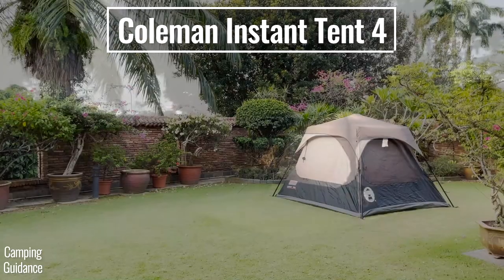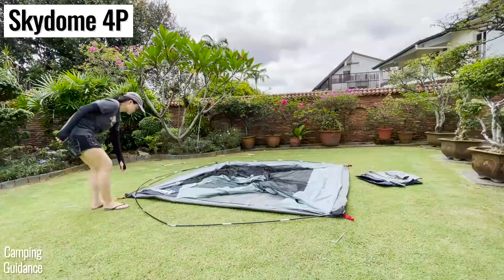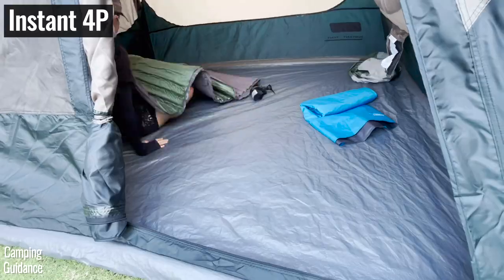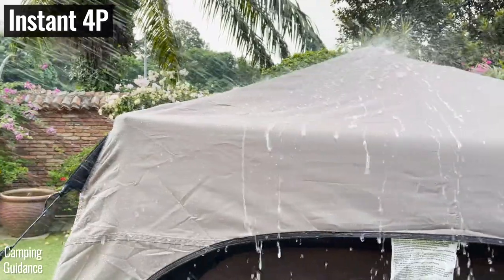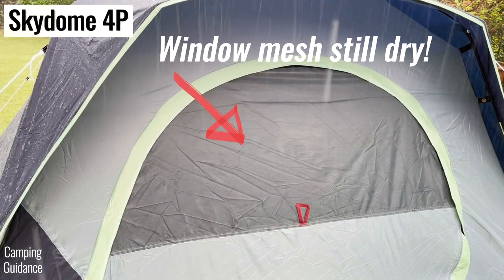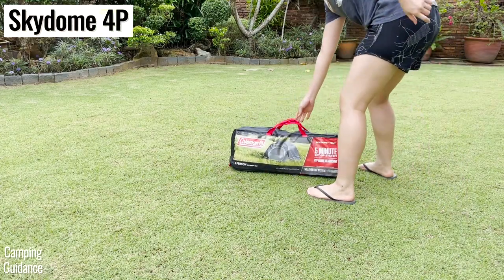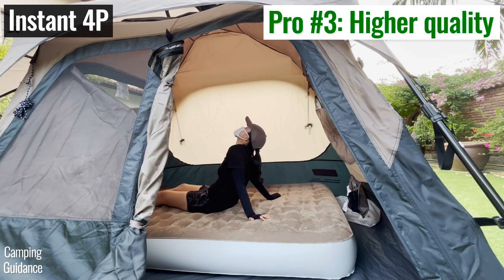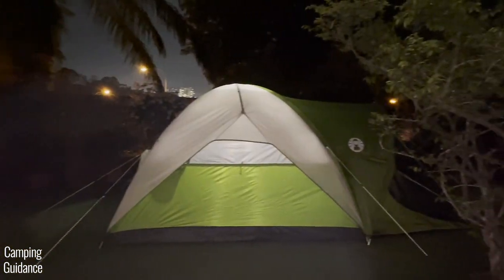Coleman Skydome V.S. Instant Tent – Which is Better?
Coleman Skydome Tent V.S. Coleman Instant Tent - Here's everything you'll find out about these 2 Coleman tents in this video:

►Usage
►Poles
►Pole Clips
►Tent Shape
►Door
►Storage
►Heavy Rain Test
►Rainy Day Ventilation
►Hot Day Ventilation
►Materials
►Portability
►Pricing
►Recommendation #1
►Recommendation #2
►Recommendation #3

CHECK IT OUT
➡️ Amazon (Instant Tent)
➡️ Amazon (Skydome)

🧭 Chapters:
00:00 Intro & Difference 1
00:28 Difference 2
00:55 Difference 3
01:28 Difference 4
02:19 Difference 5
02:51 Difference 6
03:05 Difference 7
03:58 Difference 8
04:30 Difference 9
04:56 Difference 10
05:19 Difference 11
05:45 Difference 12
06:07 Recommendations 1, 2, 3